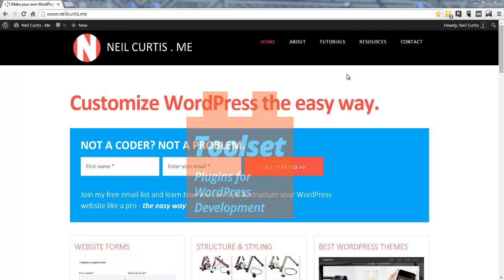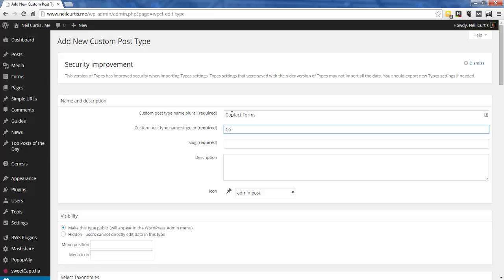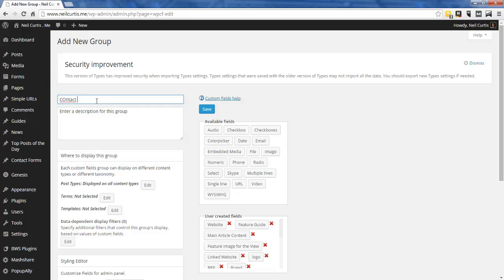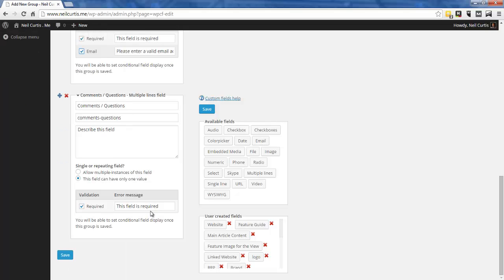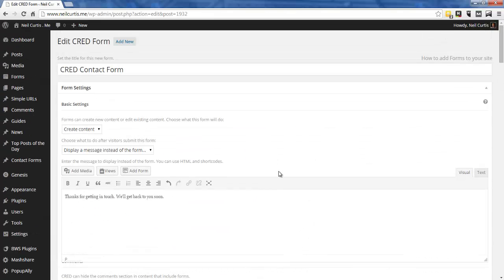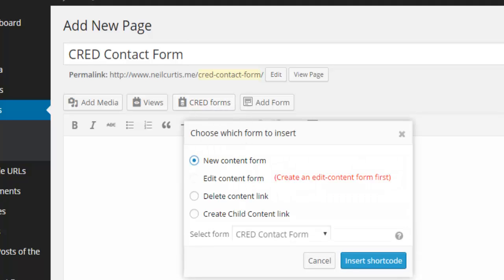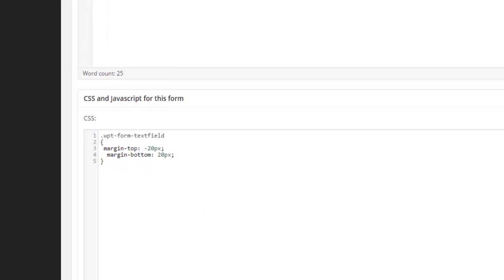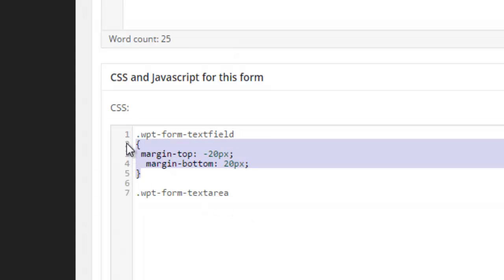How to create a WordPress contact form using the CRED plugin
- CRED is a WordPress plugin that can do some pretty cool stuff such as let visitors submit and publish content on your website via a front-end form rather than accessing your website dashboard. CRED can also be used to create simple website contact forms, which is what this video tutorial is about.

Because CRED was designed to allow user generated content on websites it is not setup specifically for simpler tasks such as contact forms, however it can be used for this relatively easily.

You need to first set up a new custom post type and create some custom fields (use the free TYPES plugin for this This only takes a minute to do and I show you exactly how to do this in the video.

Next use CRED to create a form that includes the custom fields you just setup, i.e. email and comment fields.

Finally embed this contact form into a page on your website and so some quick styling to make it look nice.

That's it, you now have a contact form on your WordPress website.